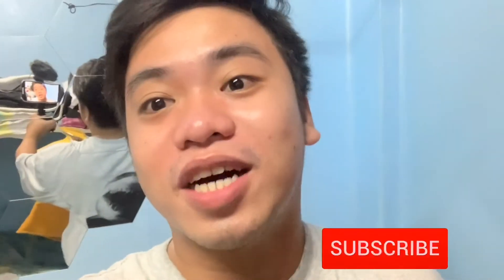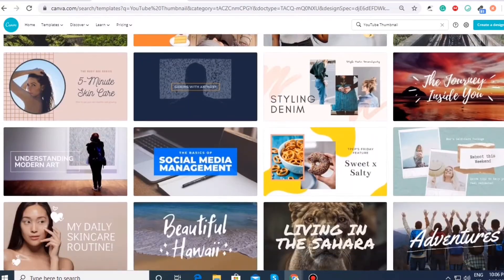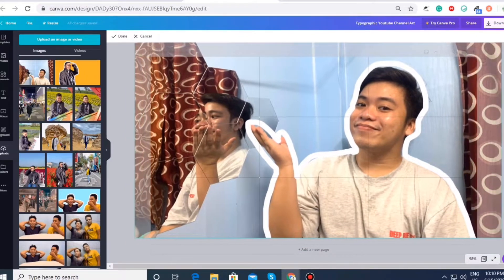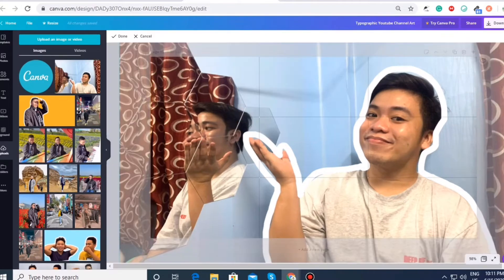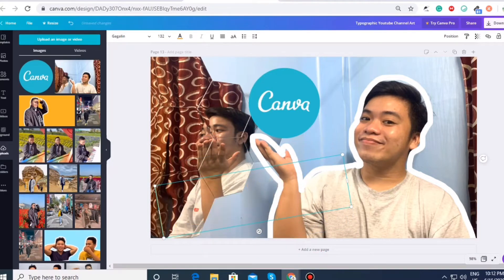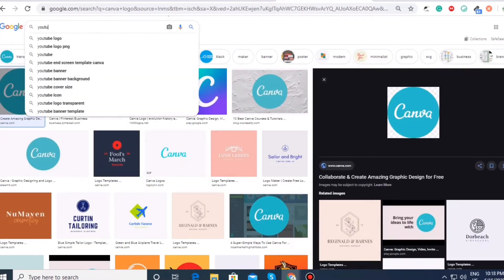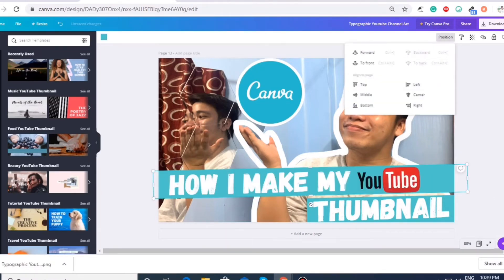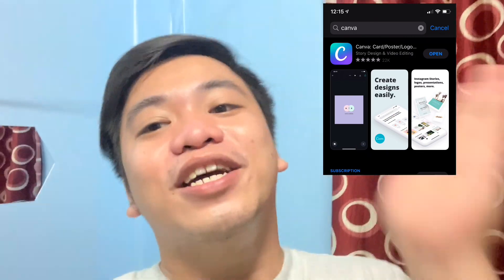HOW I MAKE MY YOUTUBE THUMBNAILS | USING CANVA | TIPS + TRICKS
I am using this app for quite some time already. And be sharing it with you on how I make my YouTube thumbnails using this app.

NOTE: This is in no way sponsored, endorsed or administered by, or associated with, Canva and its participating companies.

Let’s connect?